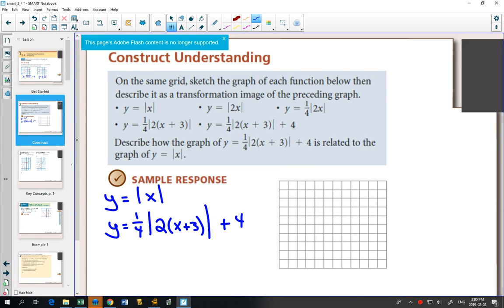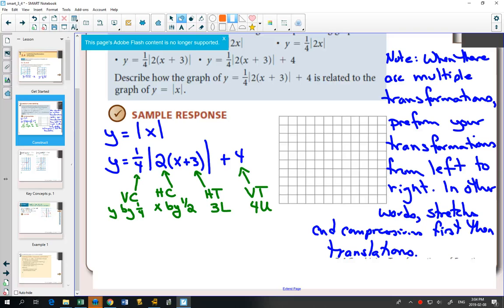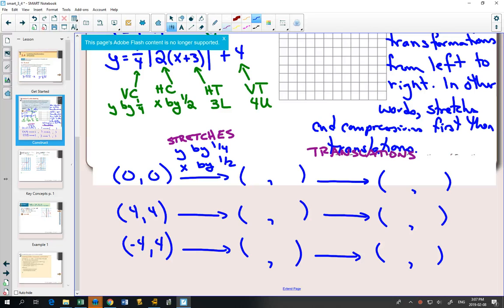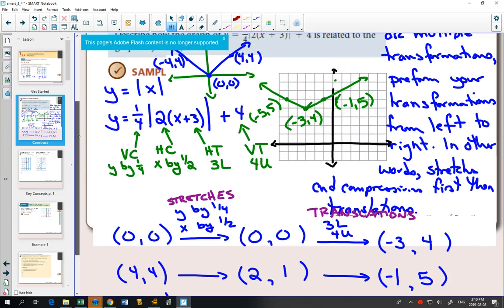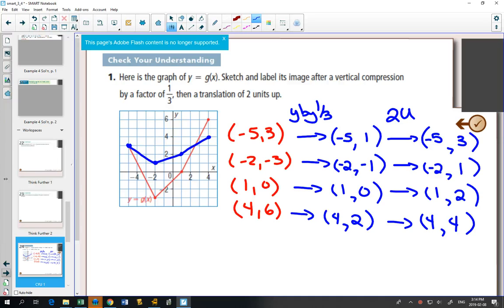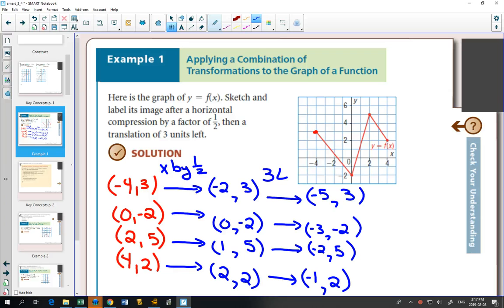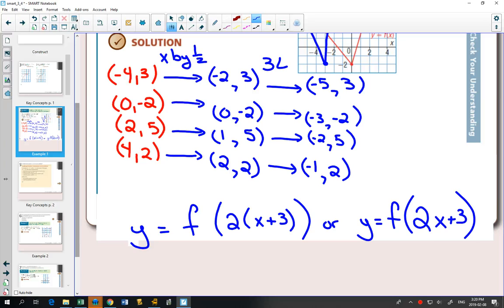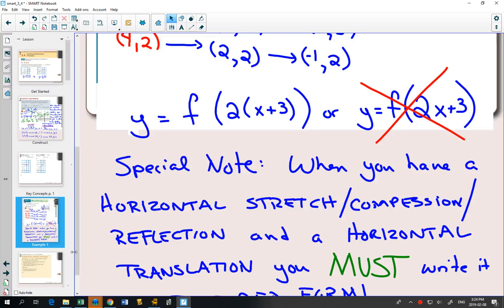40SP 3 4 Intro and Example 1